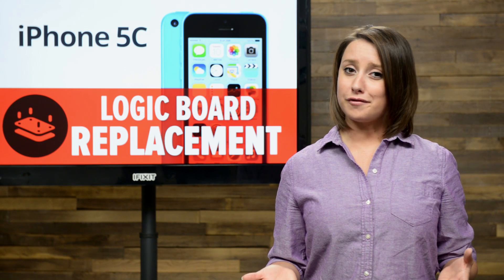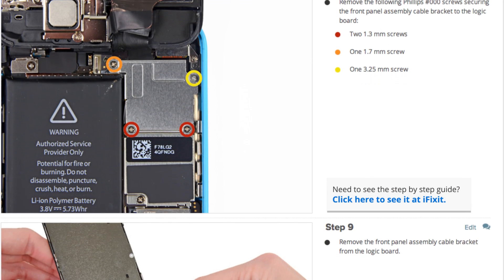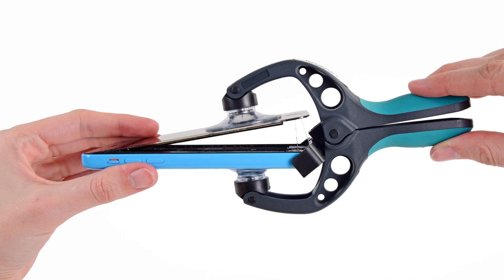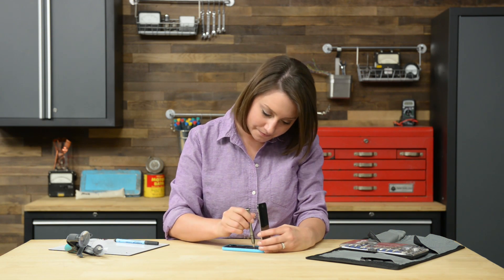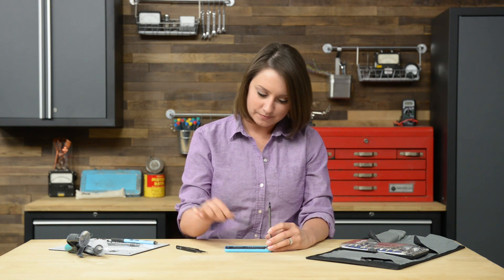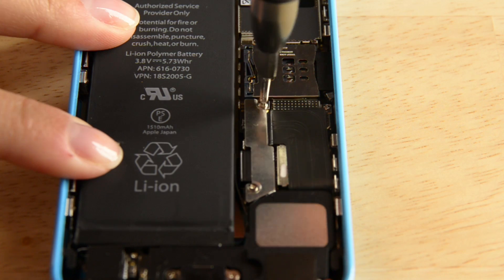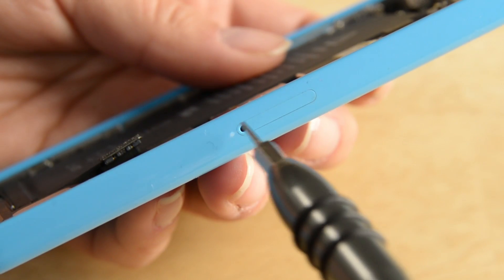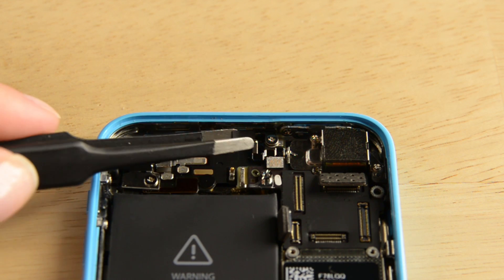How To: Replace the Logic Board in your iPhone 5c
If you are experiencing a few issues with your iPhone 5c and diagnosed the problem as the logic board, You have come to the right place. Today we are going to show you how to replace the logic board in your iPhone 5c.